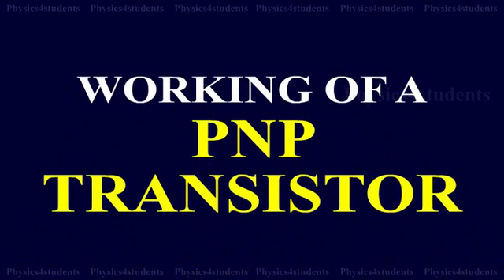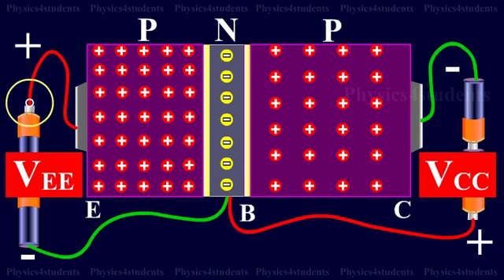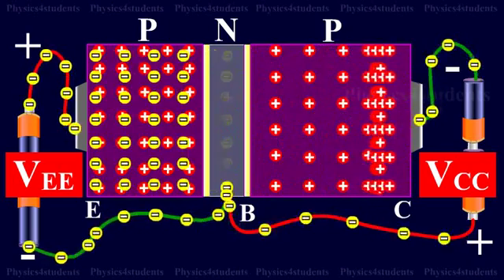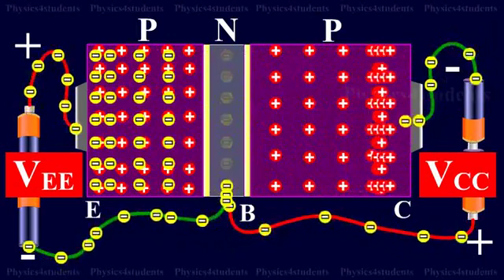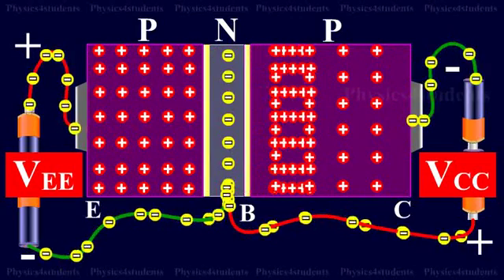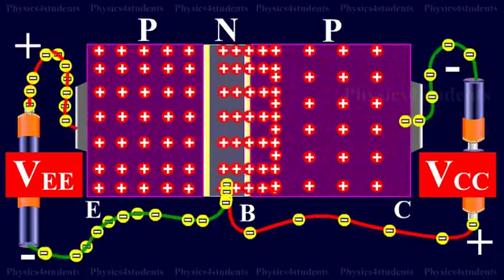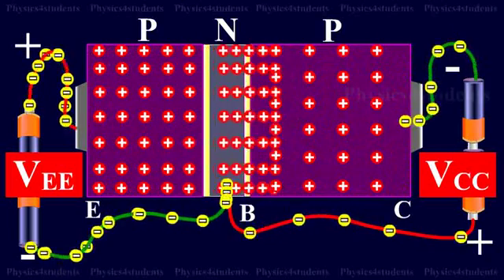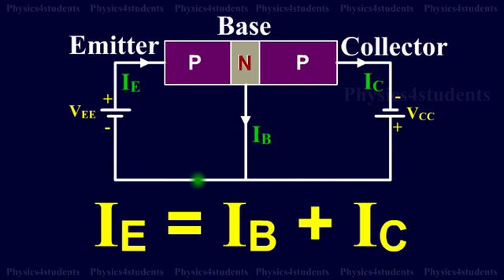Working of a PNP transistor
Working of a PNP transistor is shown in above animation. The main difference between the two types of transistors is that holes are the more important carriers for PNP transistors, whereas electrons are the important carriers for NPN transistors. A PNP transistor is like two PN junction diodes,
which are placed back-to-back. At each junction, there is a depletion region which gives rise to a potential barrier. The external biasing of the junction is provided by the batteries VEE and VCC as shown in animation. The emitter base junction is forward biased and the collector base junction is reverse biased. Since the emitter-base junction is forward biased, a large number of holes cross the junction and enters the base. At the same time, very few electrons flow from the base to the emitter. These electrons, when they reach emitter, recombine with an equal number of holes in the emitter. The loss of total number of holes in the emitter is made by flow of an equal number of electrons from the emitter to the positive terminal of the battery. The flow of holes from the emitter to base gives rise to emitter current IE.
In the emitter, IE is due to theflow of holes. But in the external circuit the current is due to the flow of electrons from the emitter to the positive terminal of the battery VEE. The holes diffuse through the base. These holes take a very small time to flow through this region before they reach the depletion region.
During this time, a very small number of holes recombine with an equal number of electrons in the base. Because the base is lightly doped and very thin, this number is very small. The loss of total number of electrons per second is made up by the flow of an equal number of electrons from the negative terminal of VEE into the base. The flow of these electrons contribute the base current IB. The remaining numbers of holes, which do not
undergo recombination process in the base, reach the collector. These are neutralised by an equal number of electrons flowing from the negative terminal of the battery VCC into the collector. At the same time, an equal number of electrons flows from the negative terminal of VEE and reach the positive terminal of VCC. The flow of holes per second from the base to the ollector gives rise to the collector current Ic from the base to the collector.

In the external circuit, it is due to the flow of electrons from the negative terminal of the battery VCC into the collector.
Applying Kirchoff’s current law to the circuit, the emitter current is the sum of collector current and base current.
i.e IE = IB + IC
This equation is the fundamental relation between the currents in a transistor circuit. This equation is true regardless of transistor type or transistor configuration. The action of NPN transistor is similar to that of PNP transistor.